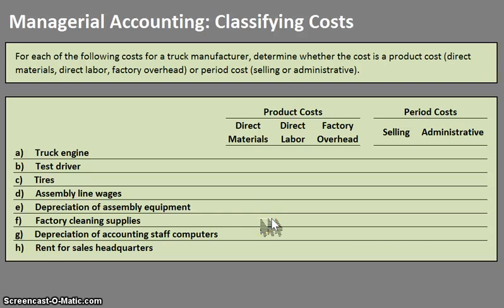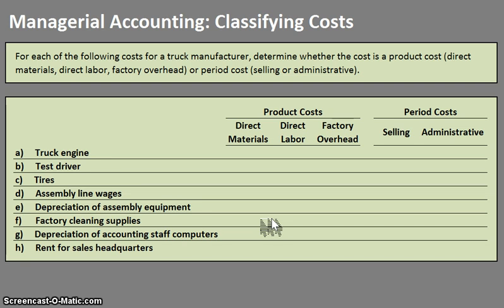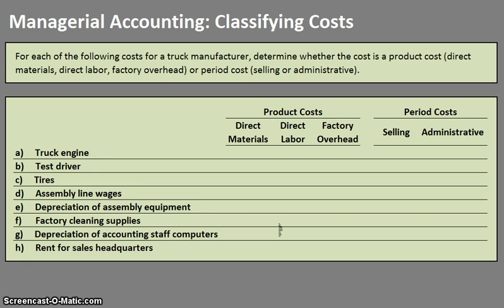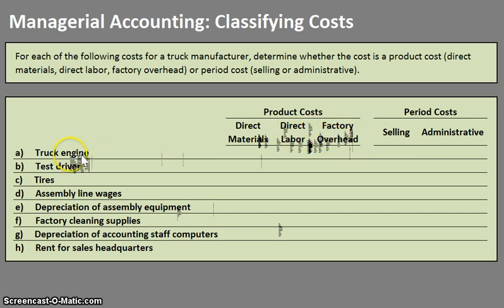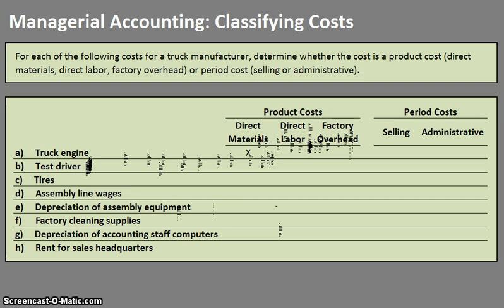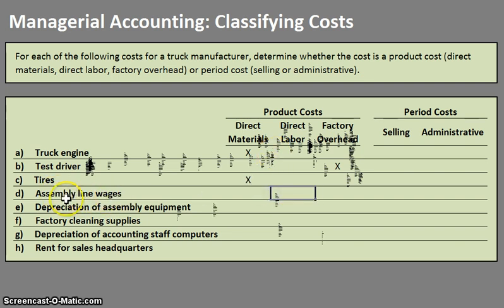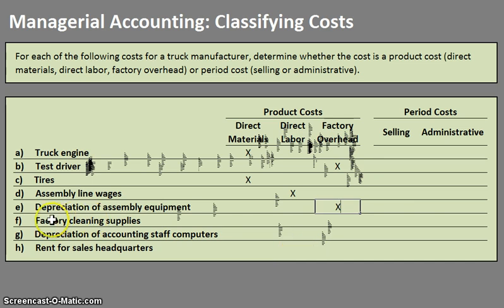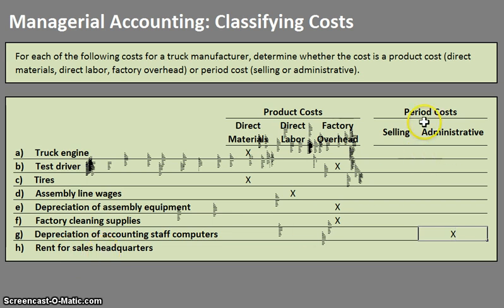Managerial/Cost Accounting: Period vs. Product; DM vs. DL vs. FO; Selling vs. Administrative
Please excuse the random black smudges.  We are in the process of locating a new screen capture program.